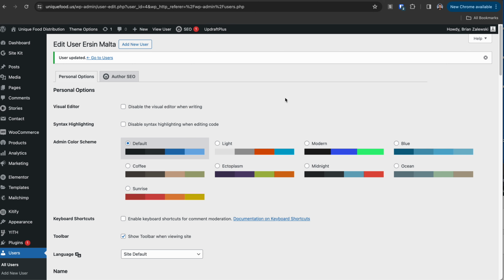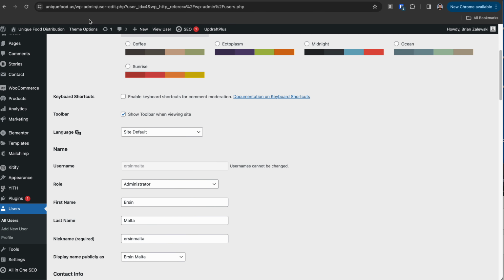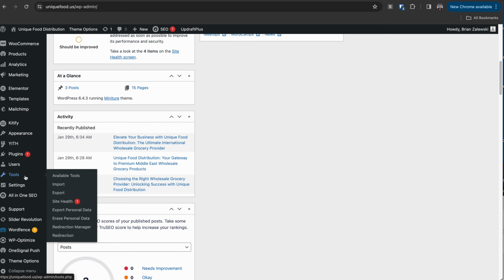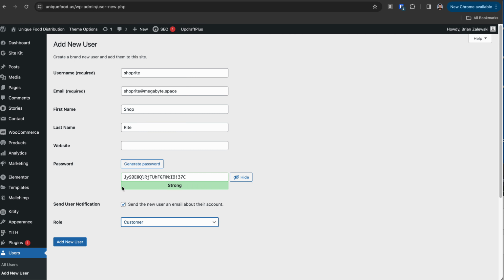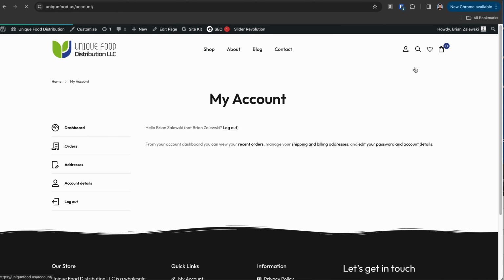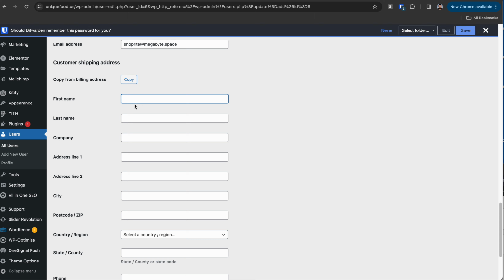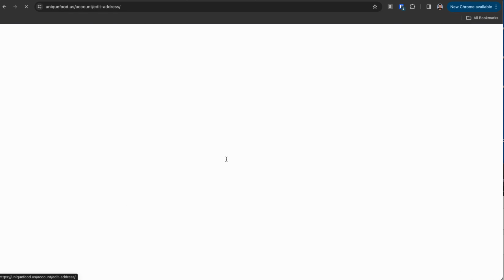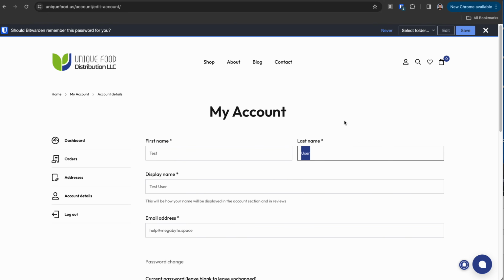Creating a User in a WordPress B2B Scenario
This video was created to show our end user how to create and manage new users on the WordPress WooCommerce platform. Ideally, B2B plugins should be used to manage the customer account creations on the front-end. However, as a temporary fix, the eCommerce business can create users manually even without a B2B plugin.